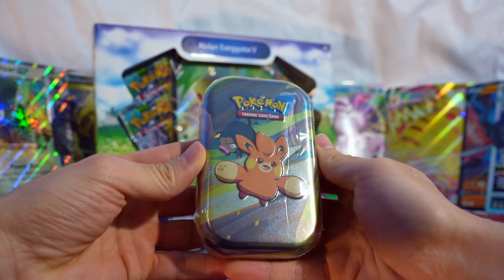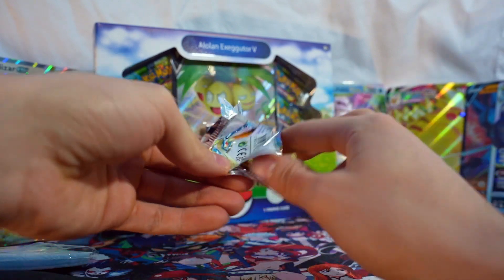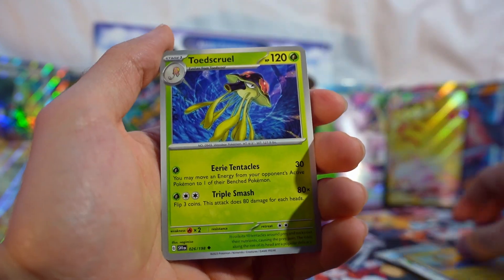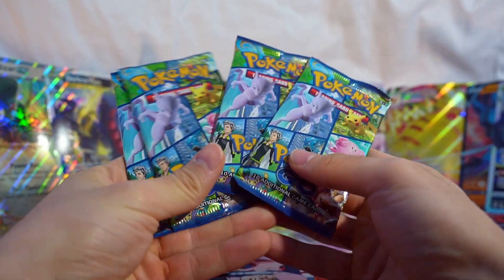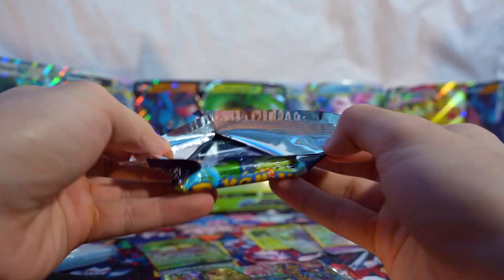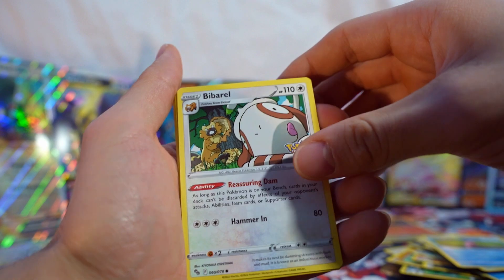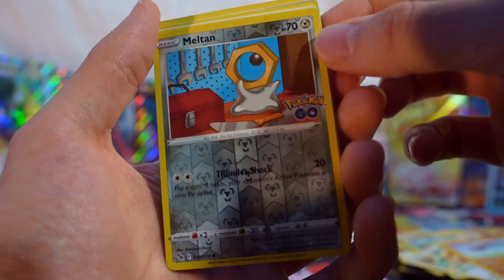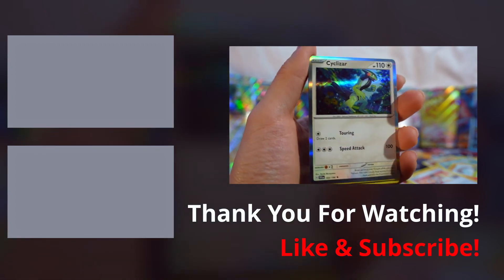Pokemon GO Alolan Exeggutor V Box OPENING! (NO WAY)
About The Pokemon GO Alolan Exeggutor V Box: is a product of the Pokémon Trading Card Game. It includes a foil promo card featuring Alolan Exeggutor V, an oversize foil card featuring Alolan Exeggutor V, 4 Pokémon TCG: Pokémon GO booster packs and a code card usable in either the Pokémon TCG Online or Pokémon TCG Live. The box was released in Q3 2022 and is available in the Pokémon Center and where Pokémon TCG products are sold.